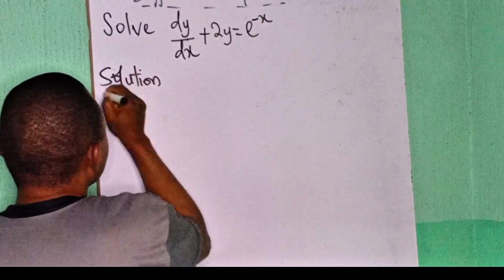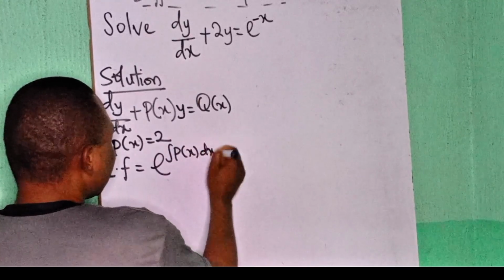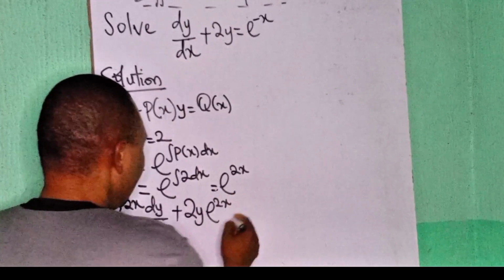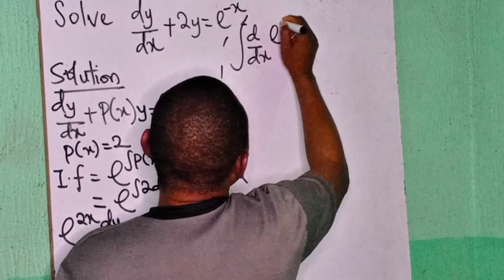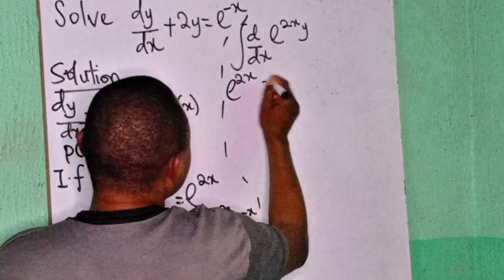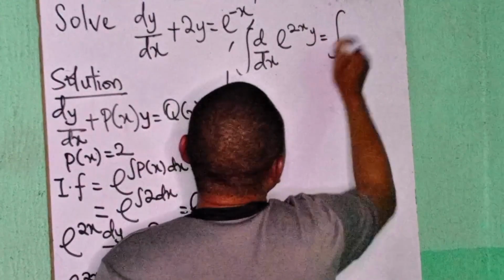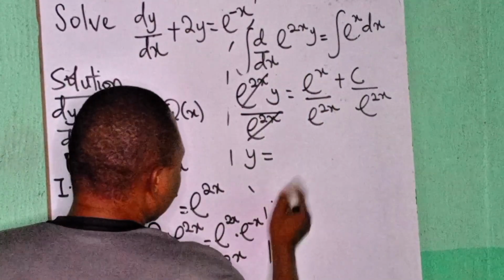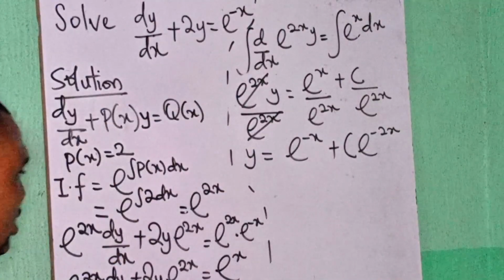Differential Equation (Part 2)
Mathematics Tutorial

Topic: Differential Equation (Part 2)